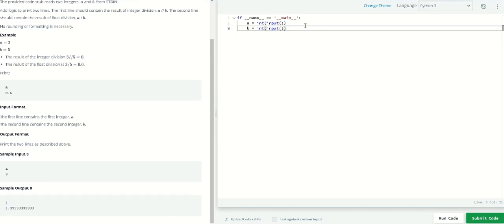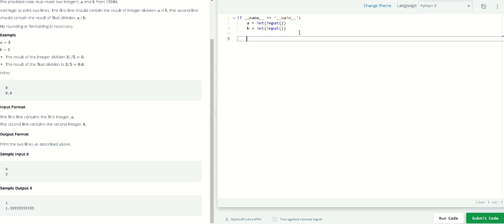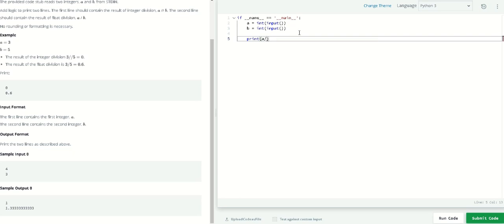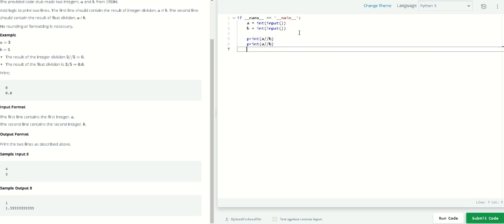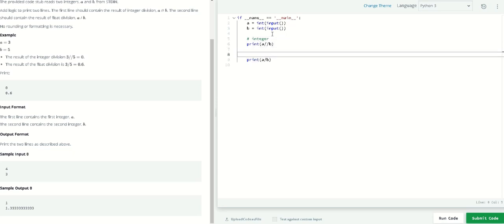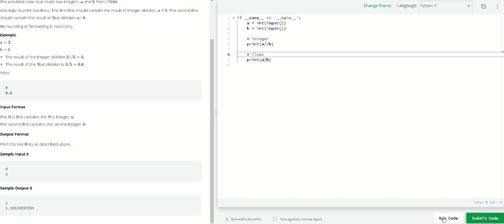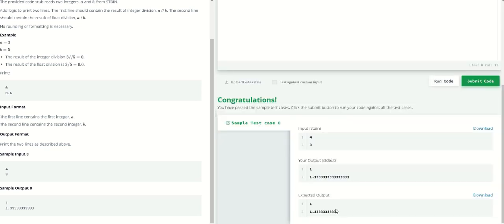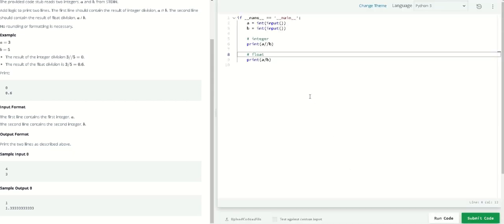Python-Divsion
divide value with float division /
and integer divider //